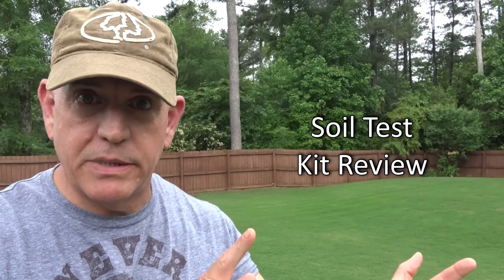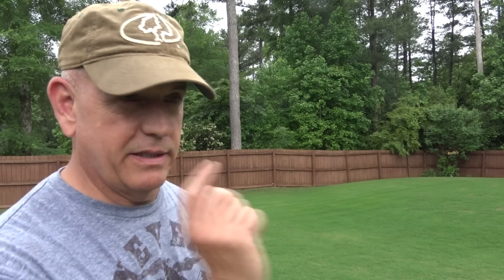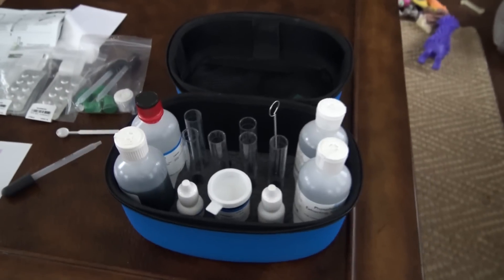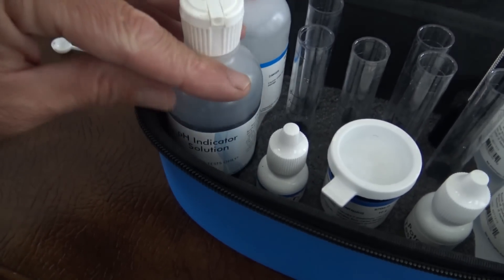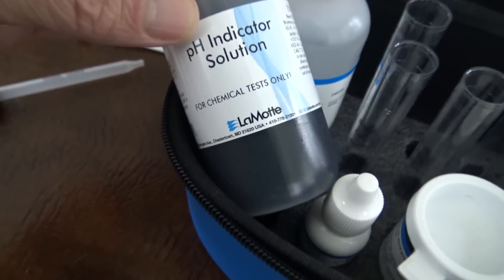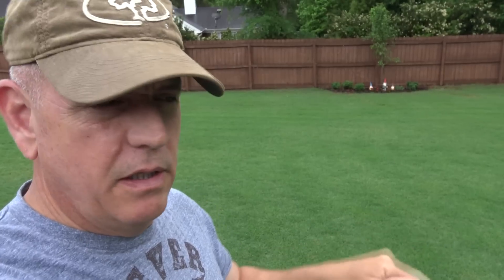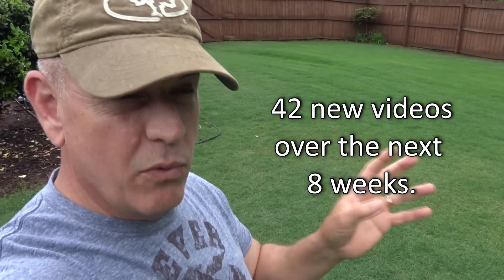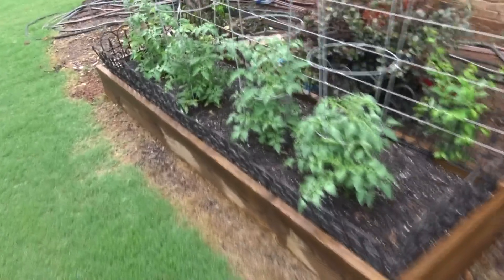Soil Test Kit Review - Which is the best soil test?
Soil test kit selection can be a bit confusing. In this soil test kit review, we get straight to the point and tell you the best one to buy and why.